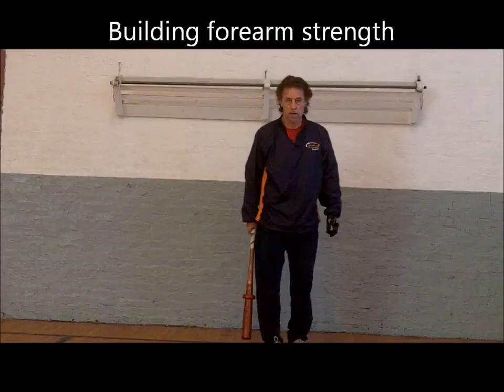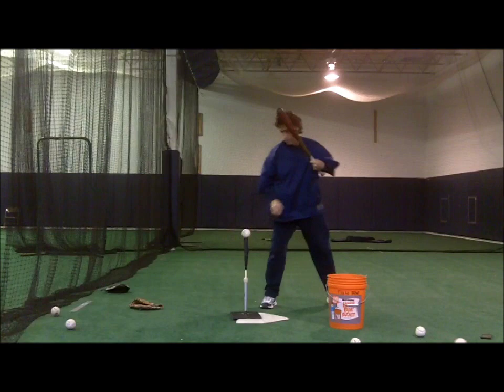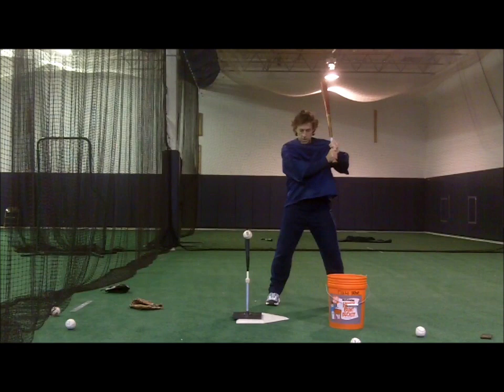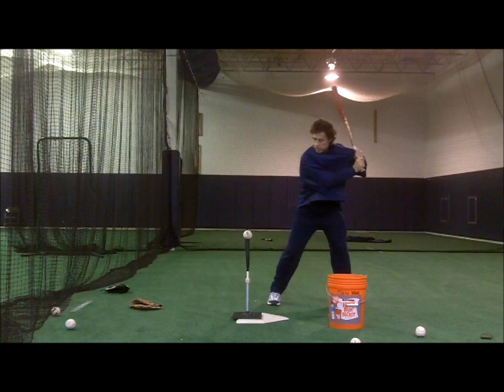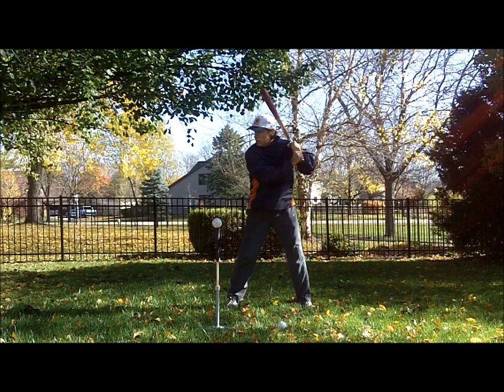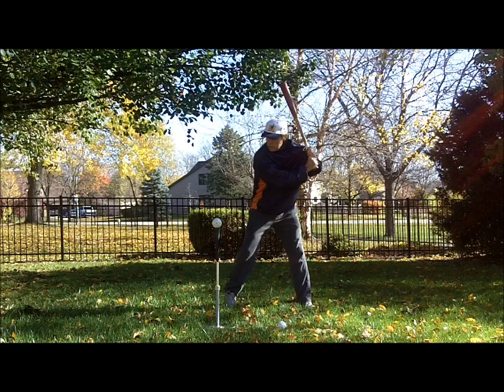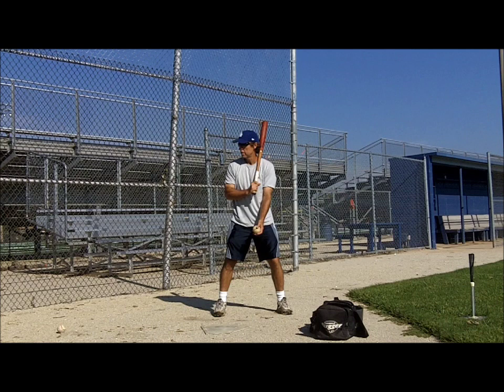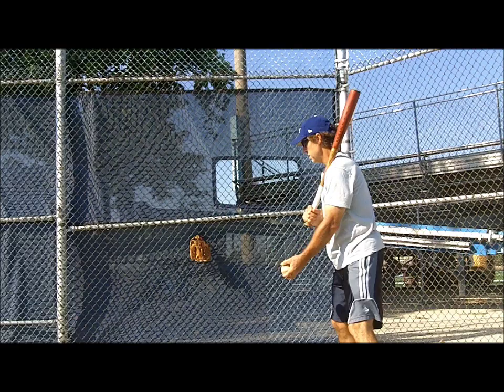Simple Compact Baseball Swing Drill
This baseball hitting instruction video helps players who have long arm baseball swings and whose ball fails to jump off the bat because they lack a compact baseball swing. This is one of my top slump busters hitting drill, as it forces batters to have a quicker more compact baseball swing, essential for successful hitting of a baseball. Baseball hitting coaches should use this drill when youth batters are always late on balls and appear to have lazy baseball swings. Slump busters hitting drills help players do the opposite of waht they normally do, so they meet in the middle with a perfect baseball swing. I used both of these hitting drills when I played major league baseball, especailly when my bat seemed to slow down and drag throght the hiting zone. See more great baseball instruction videos and baseball tips